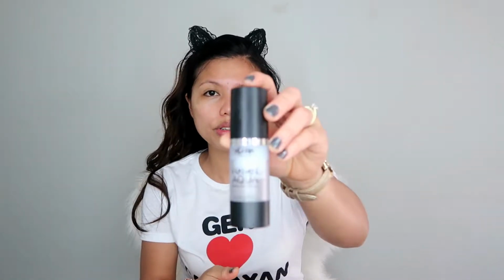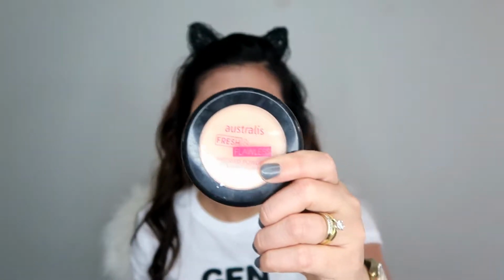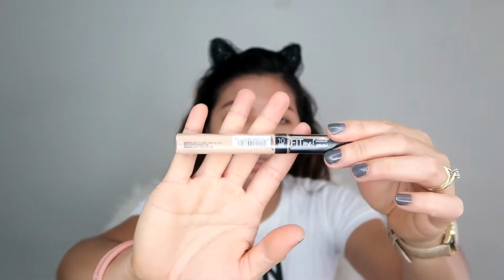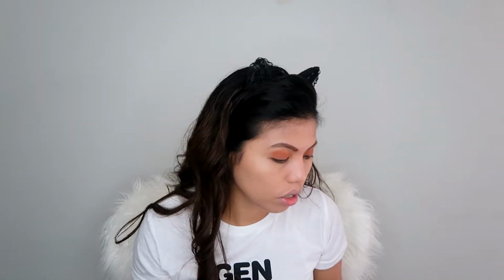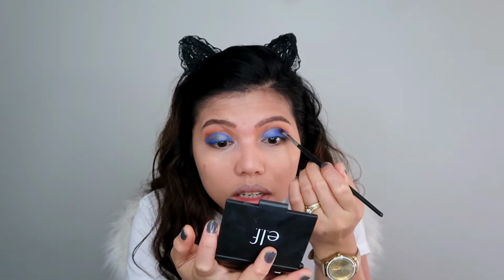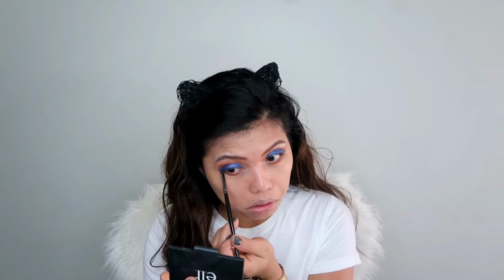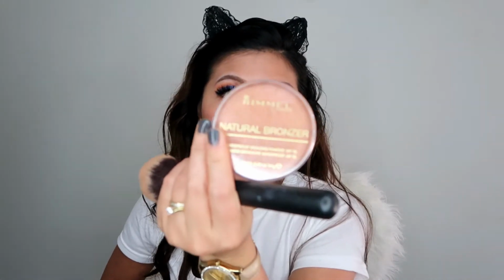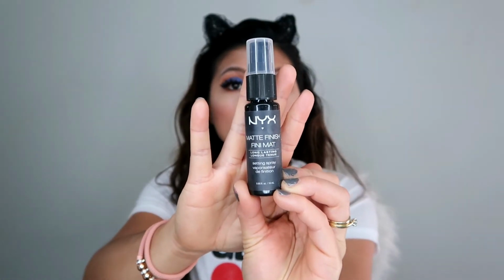Drugstore Affordable Make-up Tutorial /GenOz Vlogs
Products Mentioned:
*Garnier Micellar Cleansing Water
*Klara Reset Aqua Skin Hydration
*Lumi Magique  Primer by L'oreal Paris
*L'Oreal Paris Infallible 24H-Matte Foundation (Honey 30 )
*Australis Fresh and Flawless Pressed Powder
*Nyx Microbrow Pencil (dark brown)
*Loreal Brow Artist Plumper
*Maybelline Fit Me Concealer (light)
* Maybelline Instant Age Rewind Eye Eraser Concealer
* Morphe x Jaclyn Hill Eyeshadow Palette
*Savvy Metallic Liquid Eyeshadow (Infinity)
*NYX Vivid Brights Liner (Blue)
*100% Waterproof Mascara Rimmel London'
*Savvy Matte Eyeliner
*Magical Angel Lashes (Aliexpress)
*Maybelline Face Studio Master Blush Colour & Highlight Kit
*E.l.f. Contouring Blush and Bronzing Powder - St. Lucia
*Natural Bronzer | Rimmel London
*RCMA No Colour Powder
*NYX Strobe of Genius Illuminating Palette
*Savvy Lipstick in Guava
*Nyx Matte Finish/long Lasting Setting Spray

GenFussy

Gen Fussy

About GenOzVlogs
My name is Gen. I am a Filipino vlogger based in Adelaide, Australia. I was born and raised in Philippines. I speak English as my secondary language but I can speak more in Bisaya/Tagalog too! I mainly do make up related videos and vlogs.